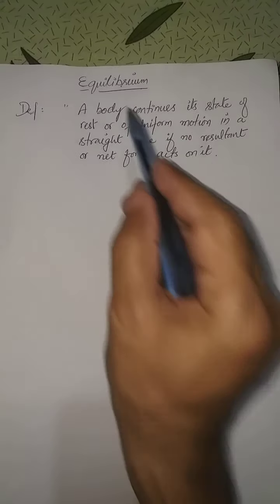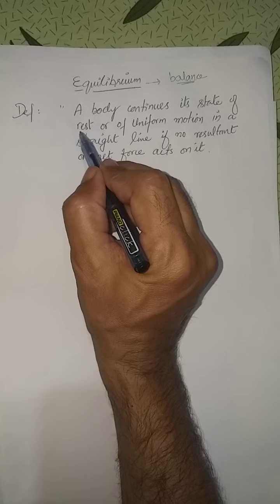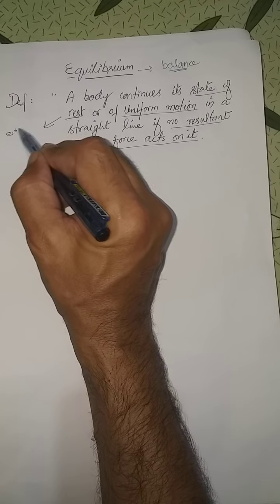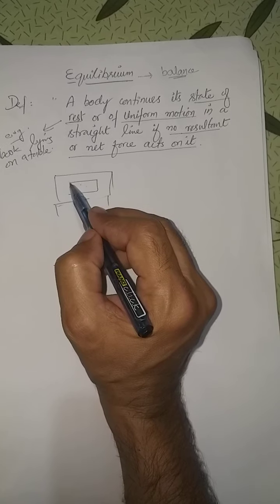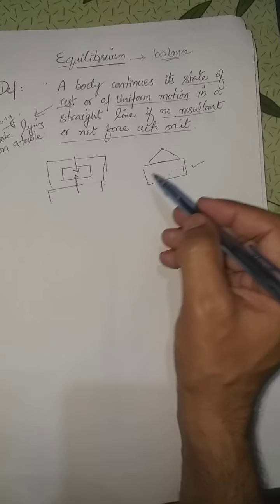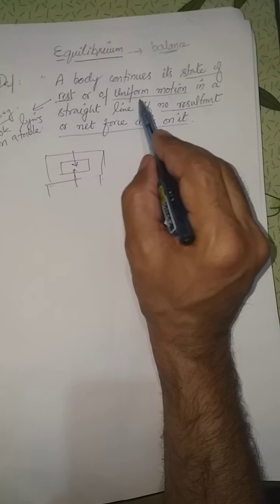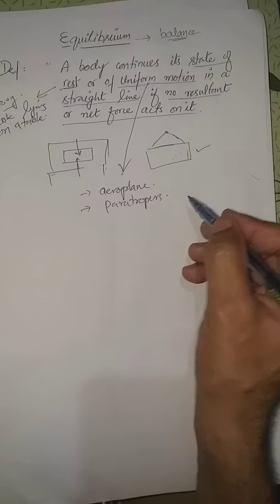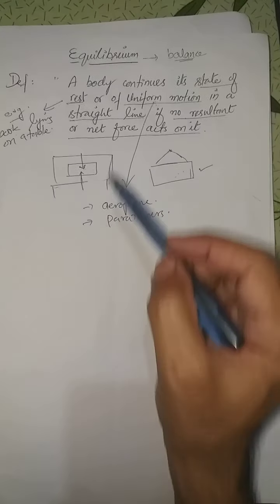Physics 9 Chapter 4 Topic 4.8 Equilibrium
Explanation of Equilibrium with examples from daily life